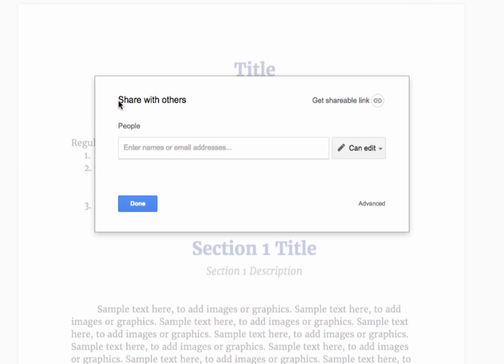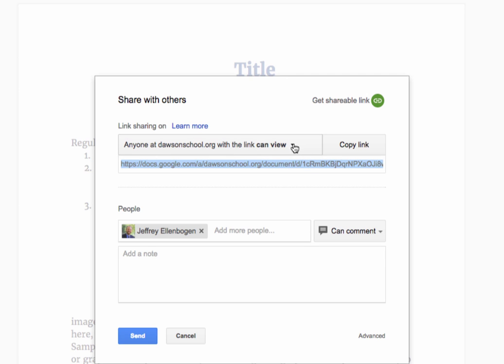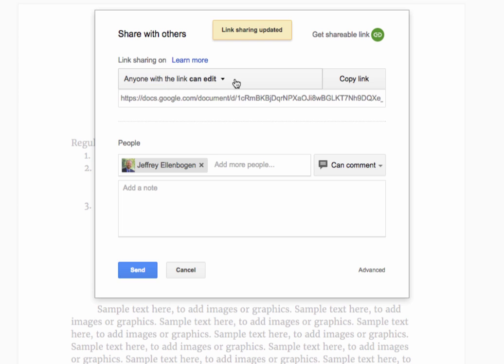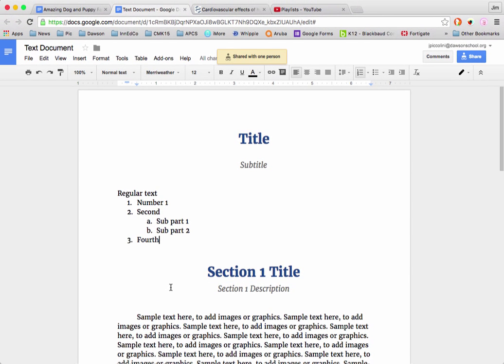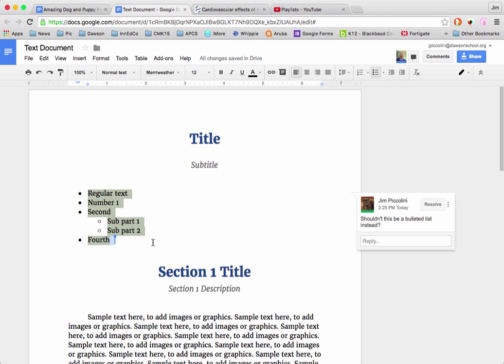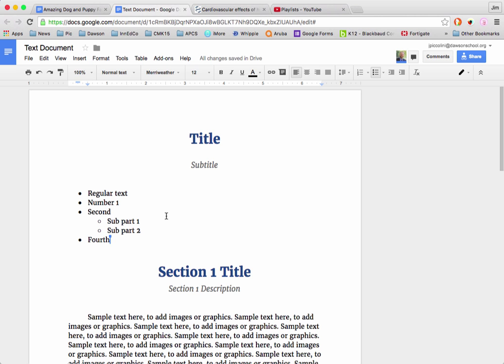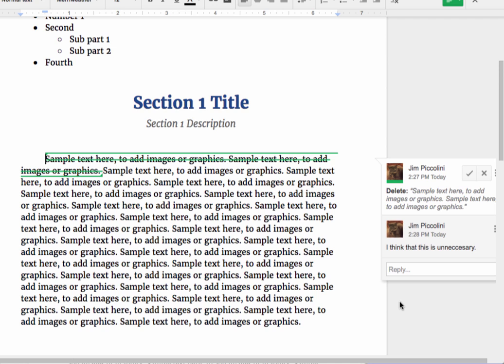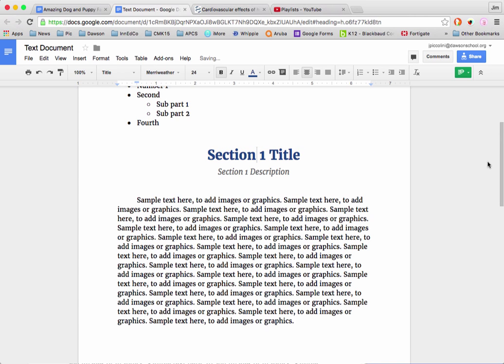Sharing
Documents with Google Docs